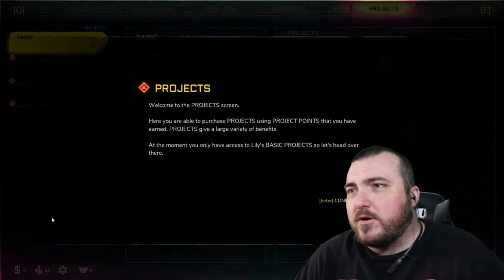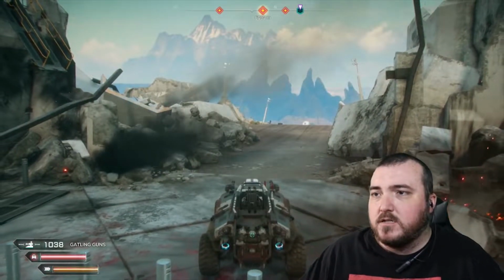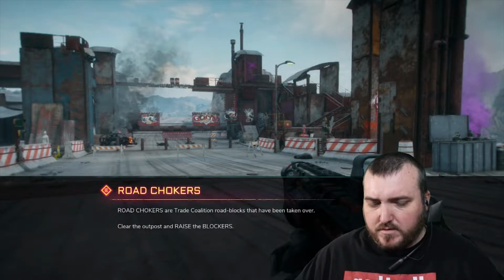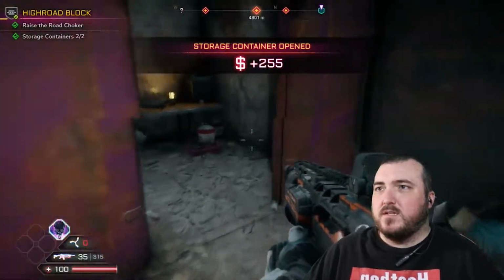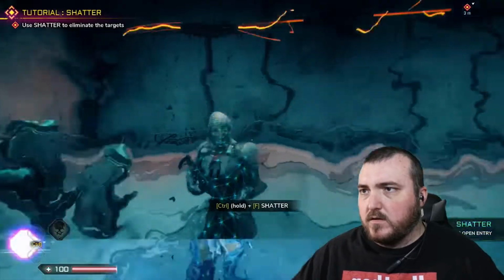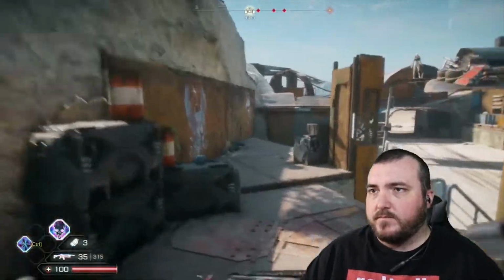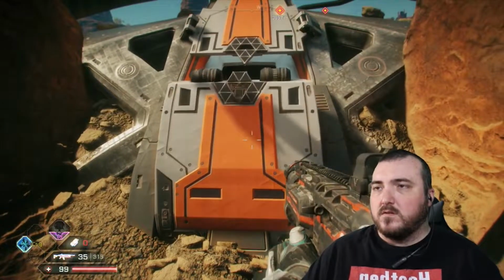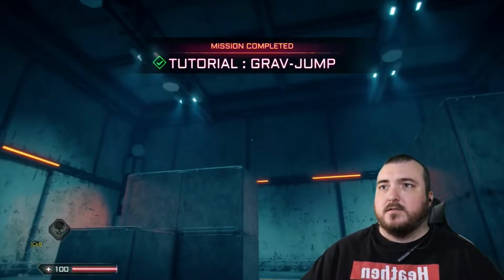Opening Arks In The Wasteland || Rage 2, EP 2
Last time on Rage 2, we found a sense of revenge after our mother figure was killed in front of us. Now we have to enact operation Dagger in order to get said revenge. In order to get that satisfaction though we need to level ourselves up and get more proficient at kicking ass. So we have a lot of different ways that we can level our character up. A big way is opening arks in the wasteland that have risen since the first game. There are several arks around and the only way that we will be able to combat General cross is to open them all and reach full badass potential.

[Description]